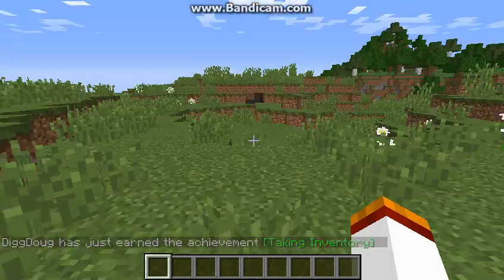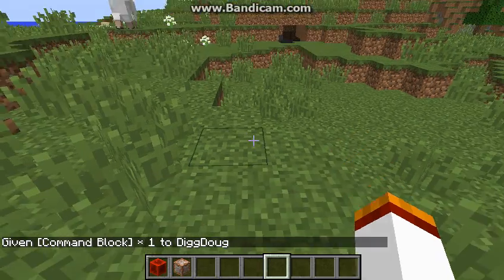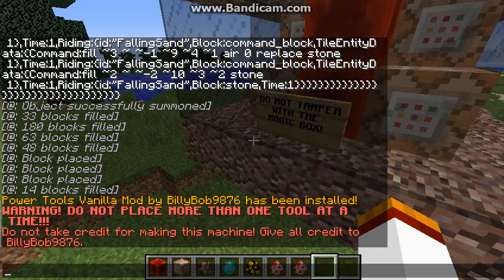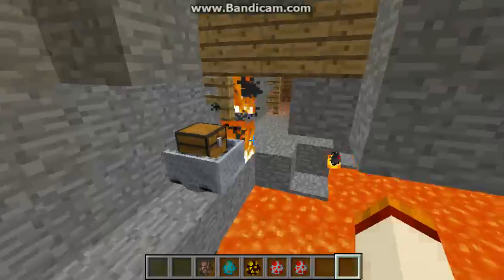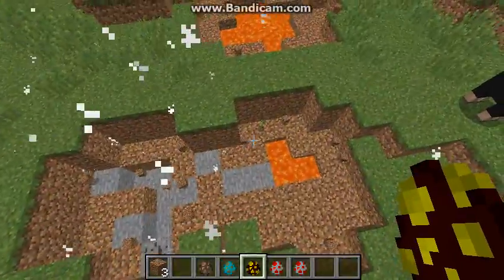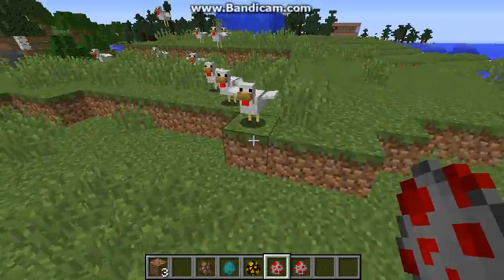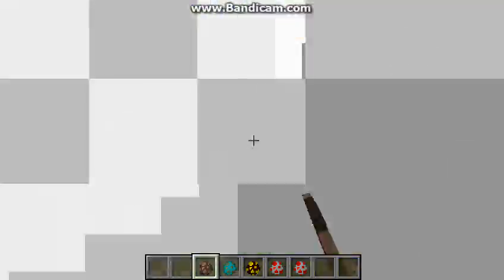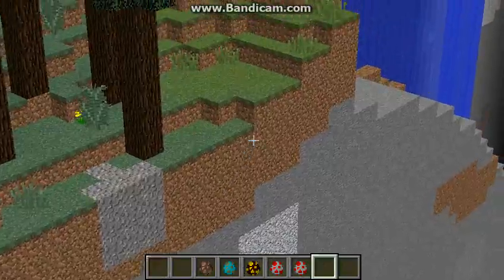One Command Creation | Power Tools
Thank you BillyBob!